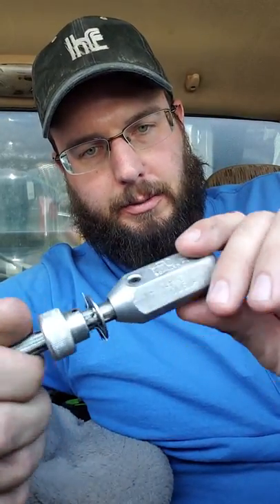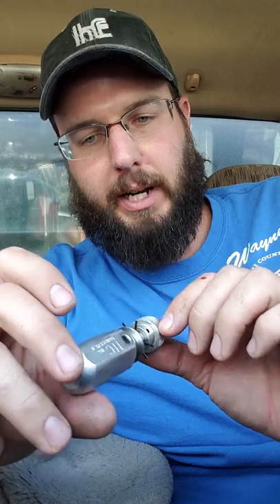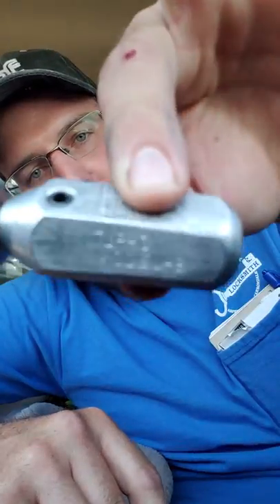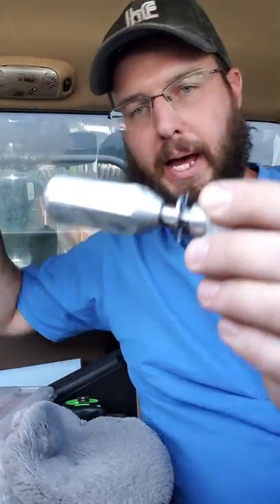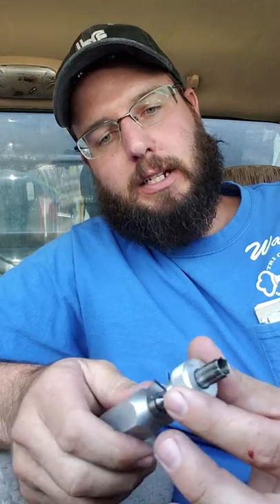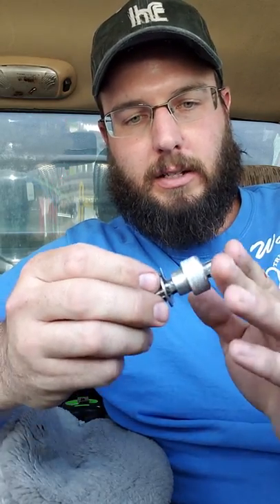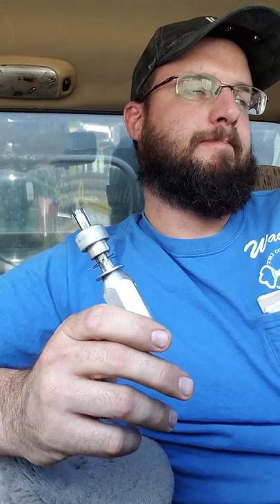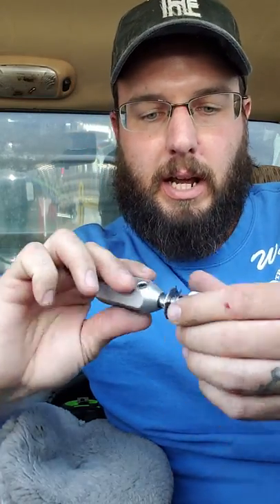My Favorite Tubular Lock pick for tubular locks HPC TLP-C Model B Review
1338 Grand Ave
Glenwood Springs
Colorado
81601